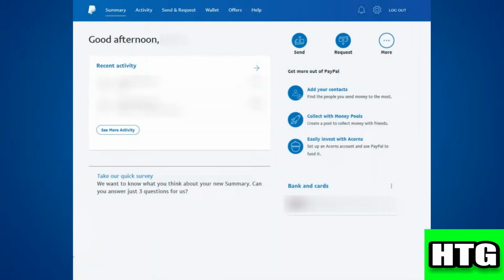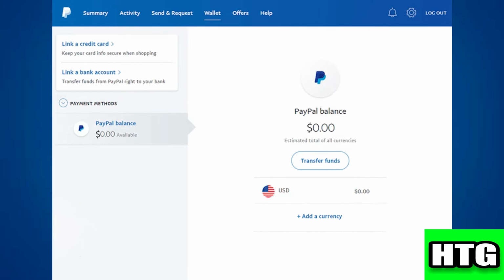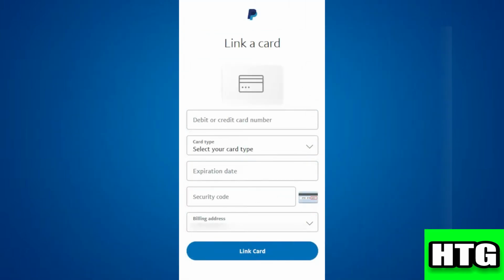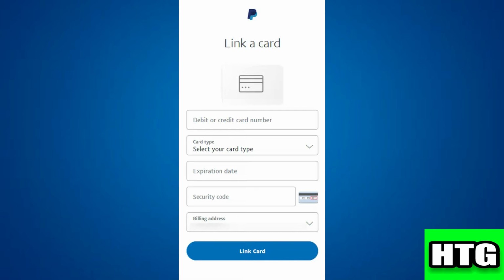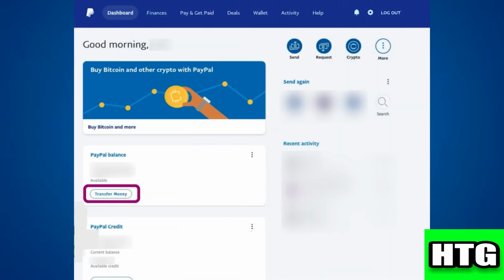TRANSFER MONEY FROM PREPAID CARD TO PAYPAL 2025! (FULL GUIDE)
Learn how to transfer money from your prepaid card to PayPal with this comprehensive 2025 guide! This step-by-step tutorial simplifies the process, whether you're using a Visa, MasterCard, or other prepaid cards. Discover essential tips, troubleshooting advice, and common FAQs to make your transactions seamless and secure.